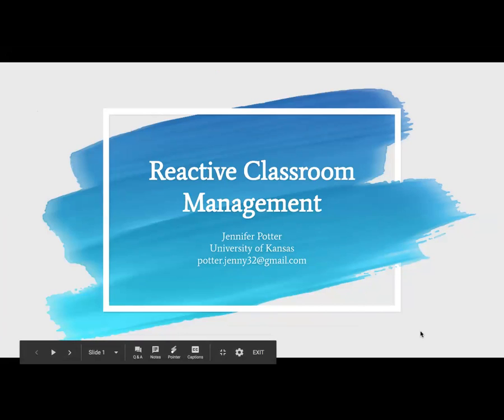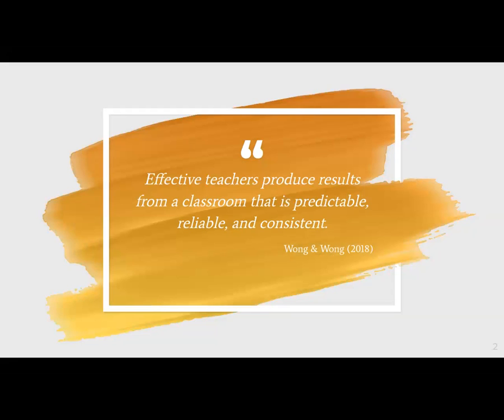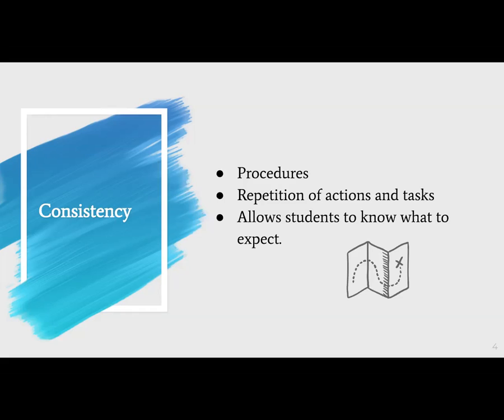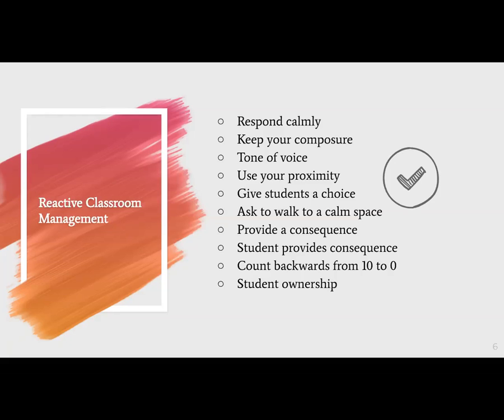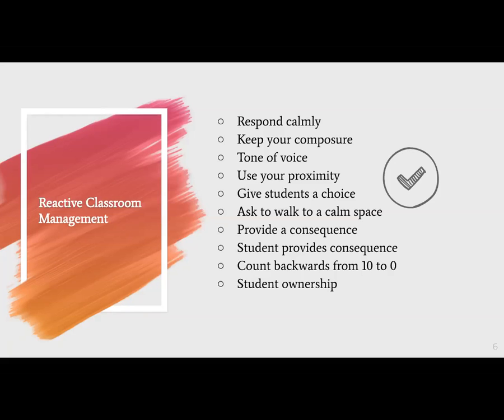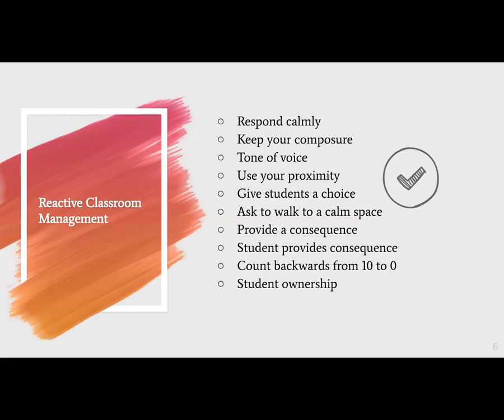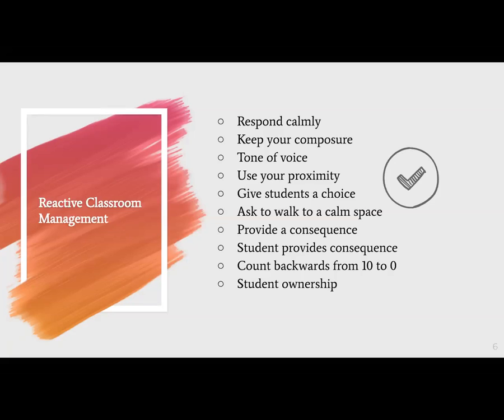Positive Classroom Management in Elementary Music (Part 2)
Presented by Elizabeth Maughan and Jennifer Potter